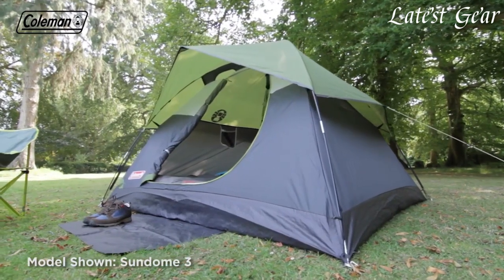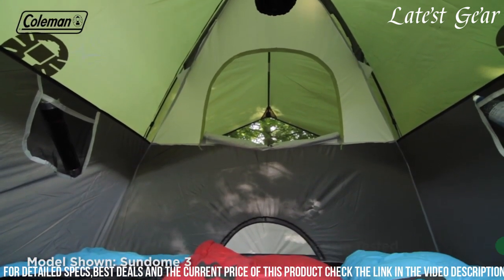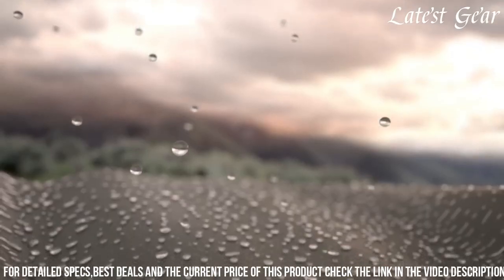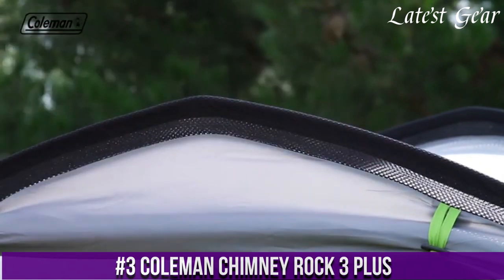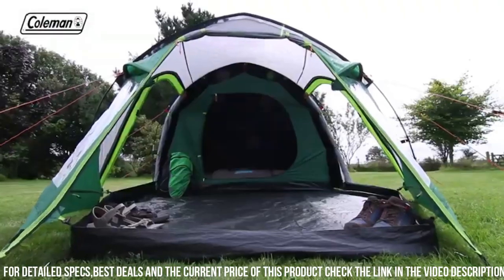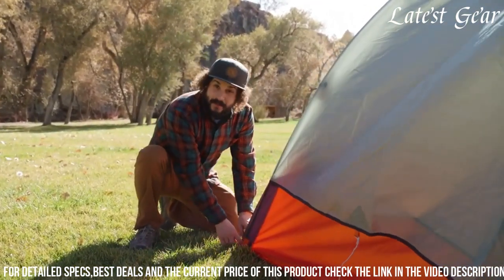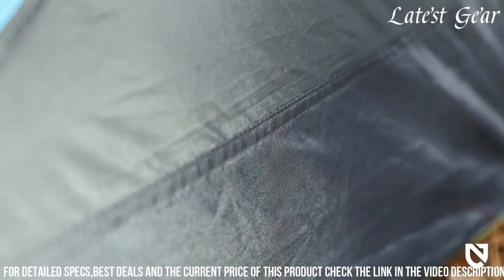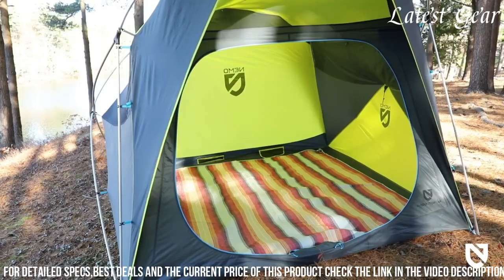Best Camping Tents 2024: Must See Before You Buy!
Links to the Best Camping Tents 2024 are listed below. At Latest Gear, we've researched the top 5 Best Camping Tents 2024 on the market, saving you time and money.

➤ 5. Coleman Sundome 6 Person Tent

➤ 4. Kodiak Canvas Cabin Tent

➤ 3. Coleman Chimney Rock 3 Plus

➤ 2. Kelty Rumpus Tent

➤ 1. NEMO Wagontop Camping Tent